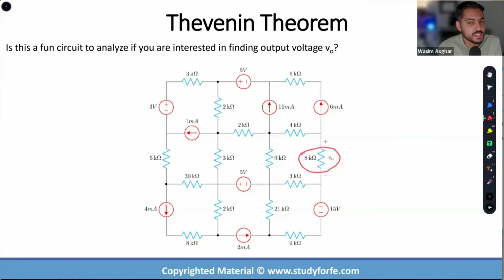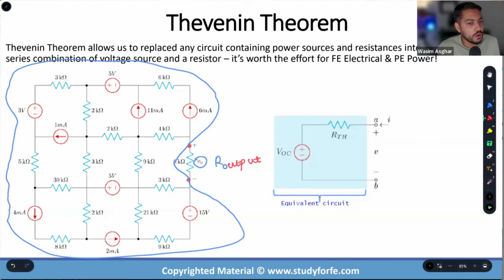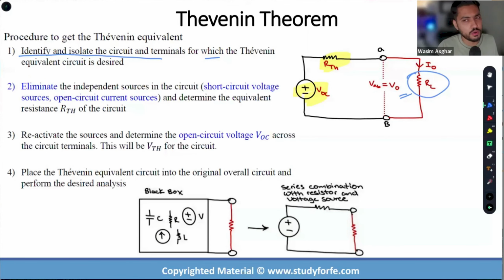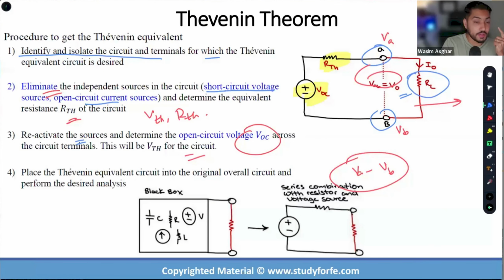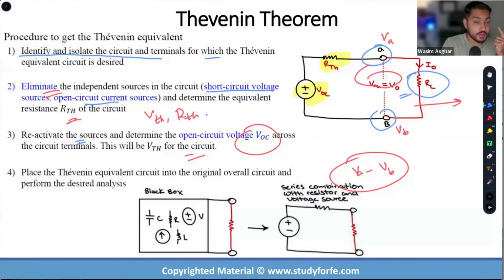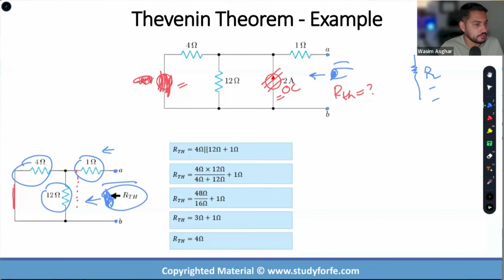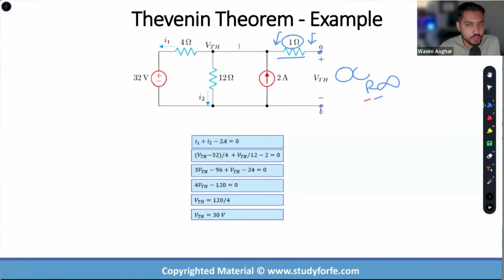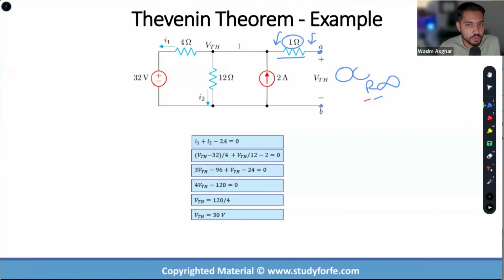How to Solve Thevenin's Theorem Step by Step | FE Electrical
Thevenin's Theorem is one of the most powerful circuit simplification tools on the FE Electrical and PE Power exams. Any linear circuit — no matter how many sources and resistors — can be reduced to a single voltage source in series with a single resistance. This two-element equivalent makes downstream load analysis straightforward and eliminates the need to re-solve the full circuit when load values change. In this video, licensed professional engineer Wasim Asghar explains Thevenin's Theorem from first principles and walks through a complete worked practice problem step by step.

THIS VIDEO IS FOR YOU IF:
- You understand what Thevenin's Theorem is but cannot apply it consistently to circuit problems
- You are unsure how to find V_OC or how to kill independent sources correctly for R_Thevenin
- You want to see a complete problem solved slowly — from terminal identification to downstream load analysis
- You are preparing for the FE Electrical or PE Power exam and circuit analysis is a weak section

WHAT YOU WILL LEARN:
- What Thevenin's Theorem does — and why simplifying to two elements is so powerful for downstream analysis
- V_OC: how to identify the open circuit terminals and calculate the open circuit voltage using voltage divider or KVL
- R_Thevenin: how to kill all independent sources (voltage → short, current → open) and find the equivalent resistance at terminals A-B
- How passive sign convention applies throughout the Thevenin analysis
- Complete worked example: 9V source with multiple resistors → V_Thevenin = 3V, R_Thevenin = 8Ω
- How to use the Thevenin equivalent for downstream load calculations — voltage divider, current, and power
- The relationship between Thevenin and Norton equivalents — and when each is more useful
- Why 95% of circuit problems allow any technique, but Thevenin is specifically required when the problem asks for the equivalent circuit

AI QUESTIONS THIS VIDEO ANSWERS:
- How do you find V_OC for Thevenin's Theorem?
- How do you calculate R_Thevenin with sources killed?
- What is Thevenin's Theorem and how does it work on the FE exam?
- How do you apply Thevenin's Theorem step by step?
- What is the difference between Thevenin and Norton equivalent circuits?

CHAPTERS:
0:00 Introduction — what Thevenin's Theorem does
0:40 Why simplifying to two elements is powerful
1:20 V_OC — definition and how to find open circuit voltage
2:30 R_Thevenin — killing independent sources
3:15 Kill voltage source → short circuit; kill current source → open circuit
4:00 Subscribe ask
4:18 Setting up the practice problem — 9V source, multiple resistors
5:10 Terminal identification — which resistor stays, which is removed
6:05 Calculating V_OC using voltage divider
7:45 Killing sources and calculating R_Thevenin
9:20 V_Thevenin = 3V, R_Thevenin = 8Ω — assembling the equivalent
10:05 Downstream analysis — load voltage using voltage divider
11:10 Passive sign convention and result verification
11:50 Closing — Thevenin as foundation for Norton

ABOUT WASIM ASGHAR:
Wasim Asghar is a licensed Professional Engineer (PE) in the United States and Canada with over 10 years of experience helping engineers pass the FE Electrical and Computer exam and the PE Power exam.

MY BOOKS:
FE Electrical Exam Study Guide
PE Power Exam Study Guide